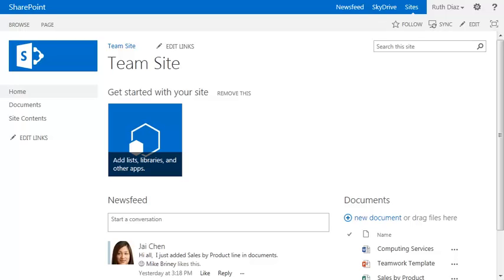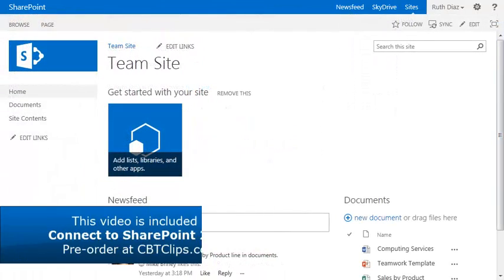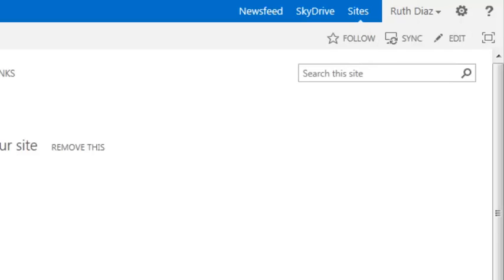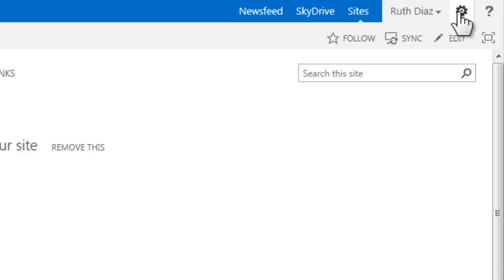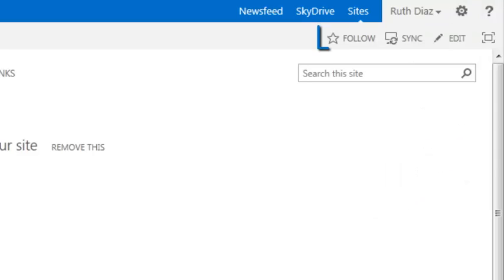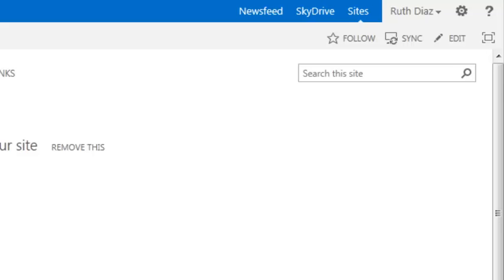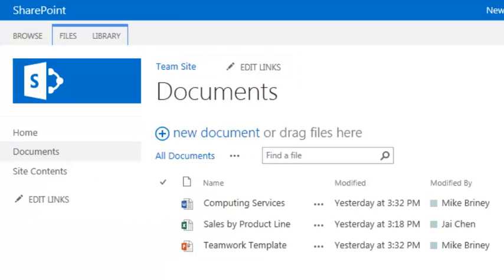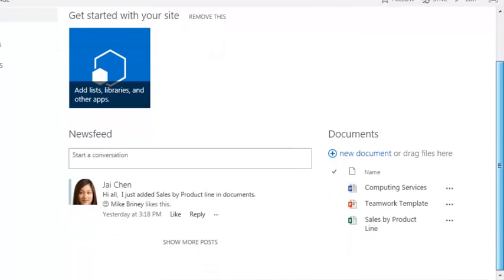SharePoint 2013 | Touring a Team Site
Take a guided tour around a SharePoint 2013 team site. Included with our series, "Connect to SharePoint 2013"